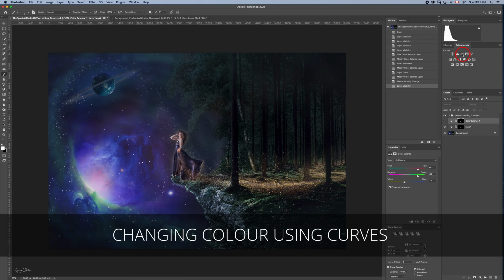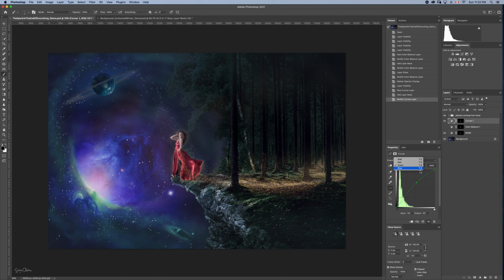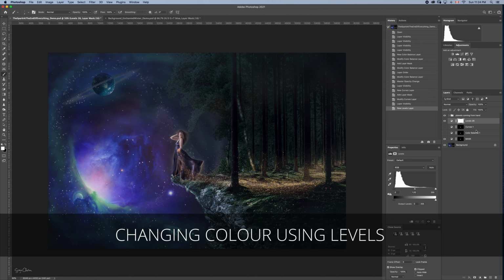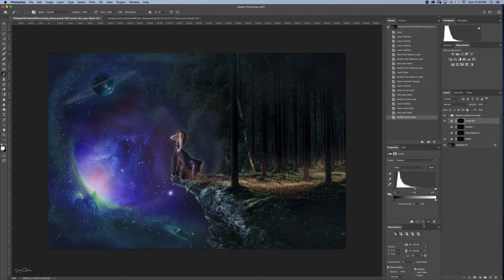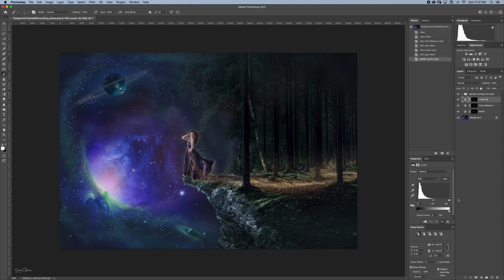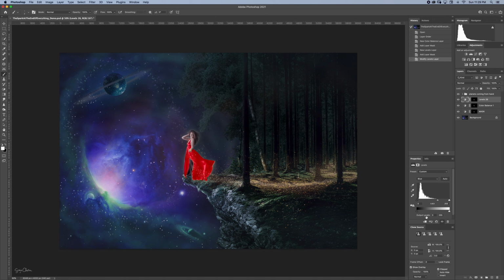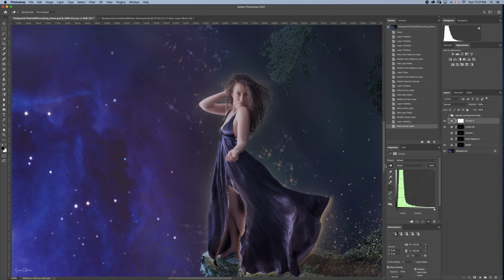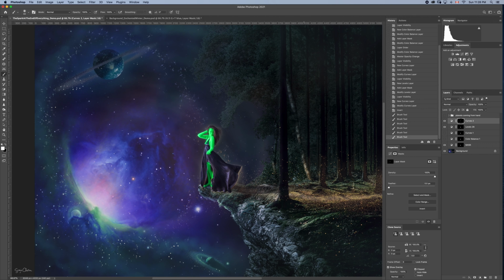How to change colours in photoshop using Curves + Levels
In this video I'm sharing 2 new ways to change the colour of my dress using a
- curves adjustment layer and
- levels adjustment layer.

00:00 Hello + Welcome! (Intro)
00:40 Start of Tutorial -  Curves Adjustment Layer
00:47 Step 1: Layer Mask
01:13 Step 2: Changing the Dress Colour Using Curves
02:49 Exploring Levels
02:55 Step 1: Layer Mask
04:43 Step 2: Changing the Dress Colour Using Levels
06:47 Example: Targeting Specific Colour Values Using the Hand Tool in Curves
08:31 Outro

CREDITS
Background Music
Track: Getting Back